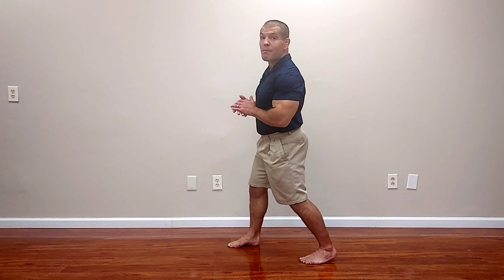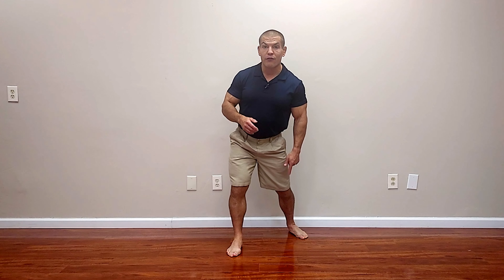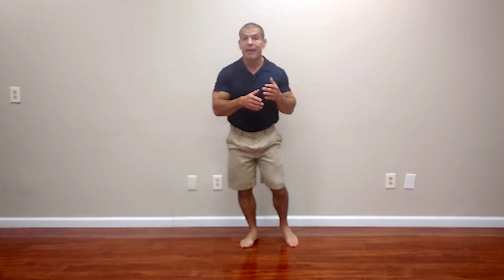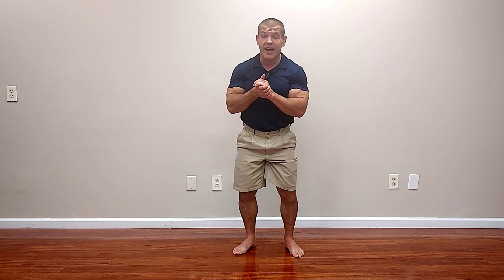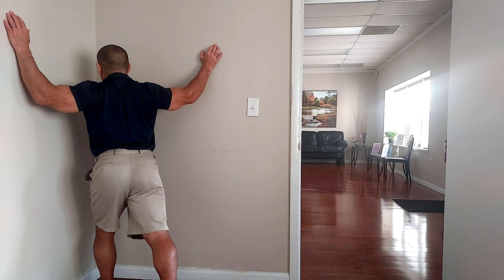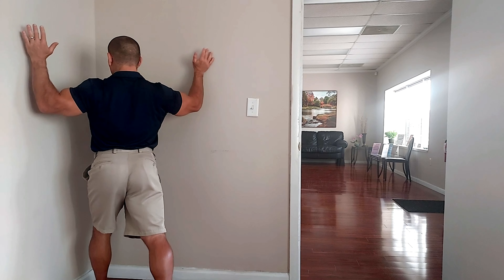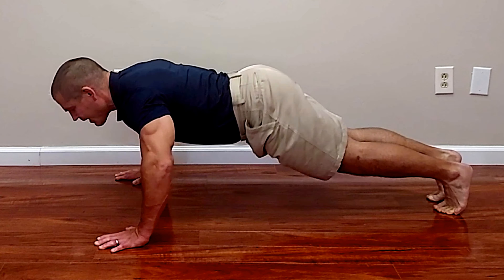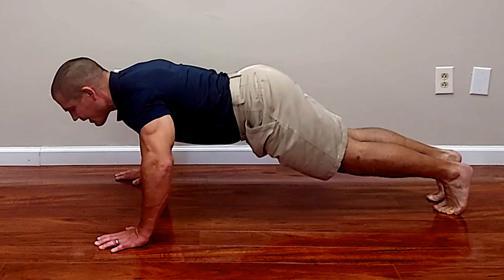4 Simple Exercise Fixes You Can’t Afford to Skip (Do These For Better Results)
Small changes in exercise technique can be the difference between an exercise being effective, ineffective, or possibly even harmful. "Chronic Pain: You're Not Just Getting Older, You're Not Crazy, and It's Not All In Your Head"

In this video, you'll learn:
0:00 Why Exercise Technique Is Important
0:29 Lower body stretch
4:48 Lower body strengthening exercise
7:08 Upper body stretch
10:18 Upper body strengthening exercise